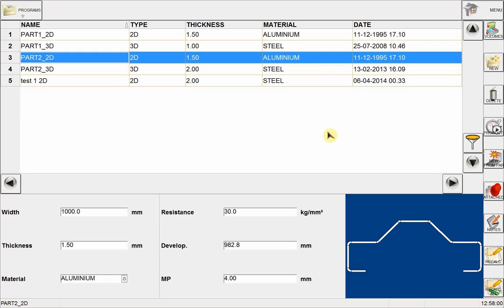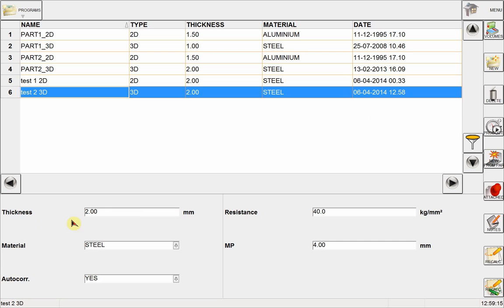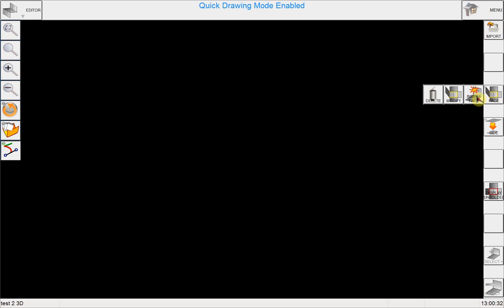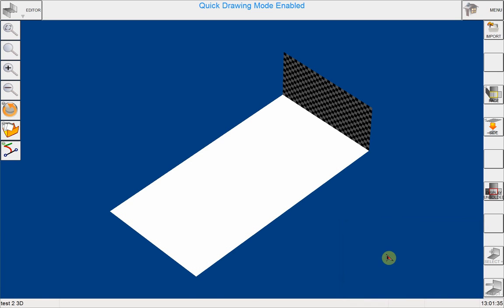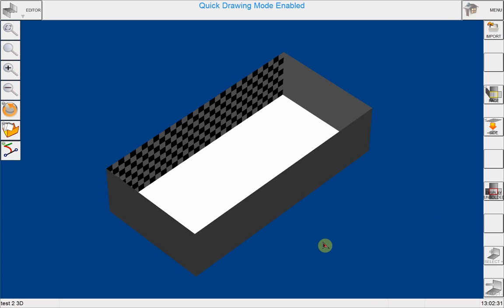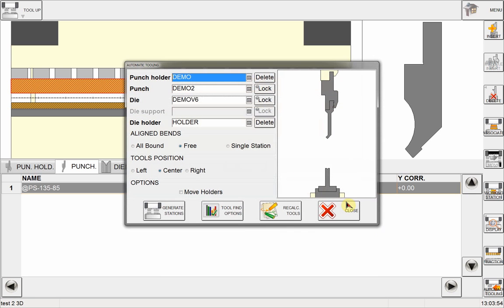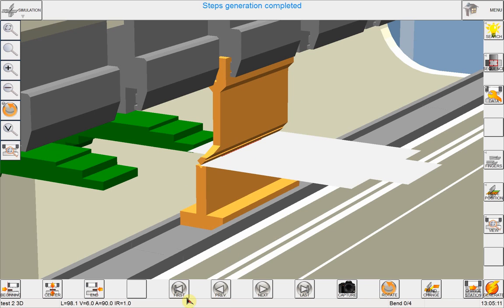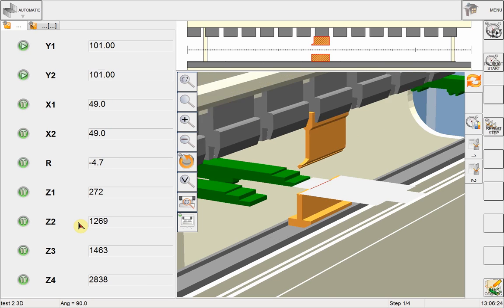Создание 3D программы гибки на контроллере CNC NexT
Создание программы гибки 3D на контроллере CNC NexT на листогибочном прессе Toskar